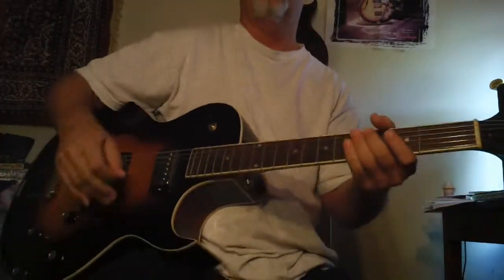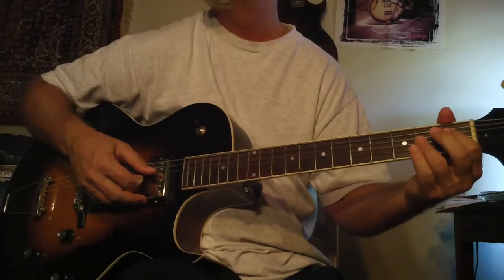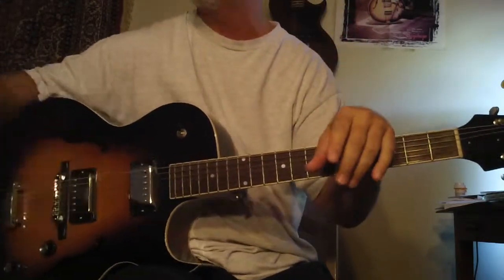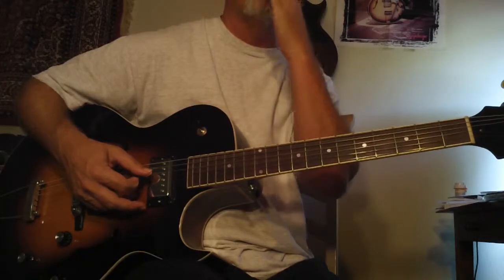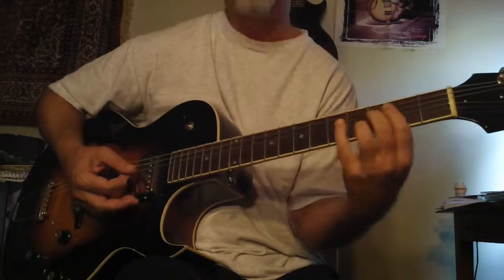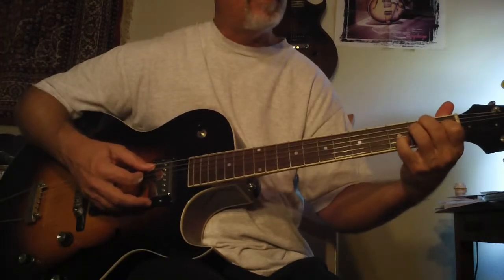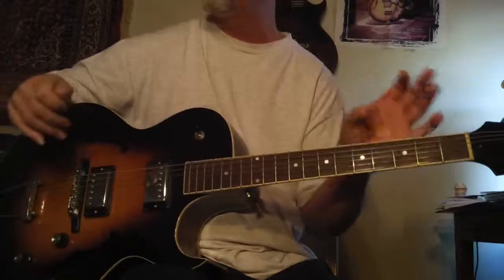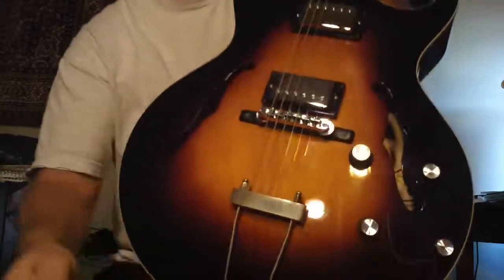HH Files # 3 Cycle shading GUITARLADDER SYSTEM only $199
Right now is a great time to order the GUITARLADDER PROGRAM as get 2 free years for a total of 6 year membership and bonus material from The Horace Hatchett Files. right on home page.